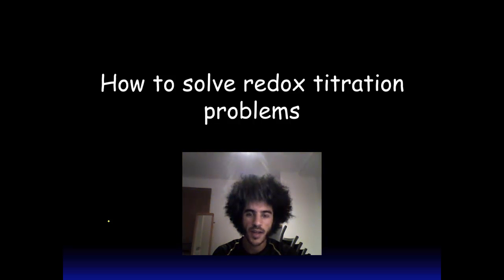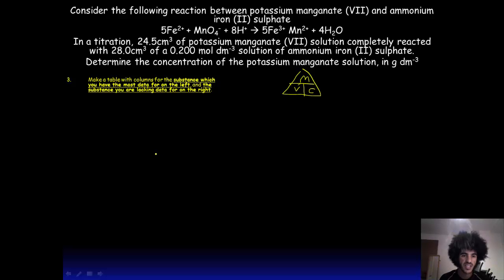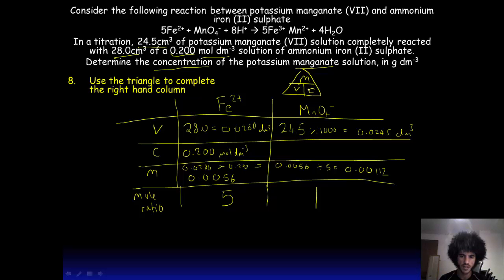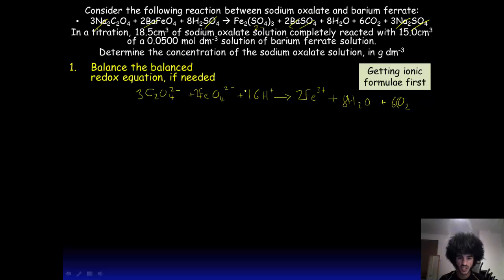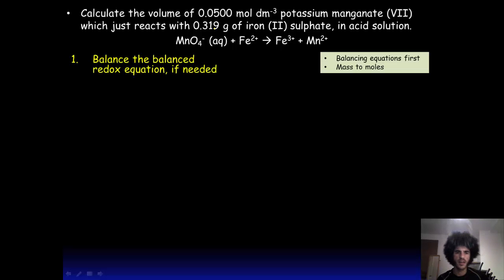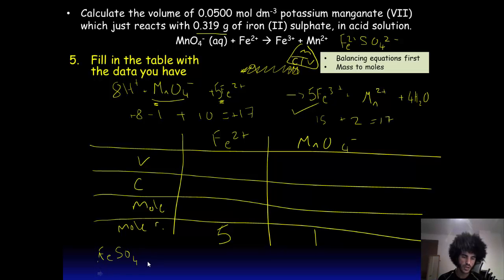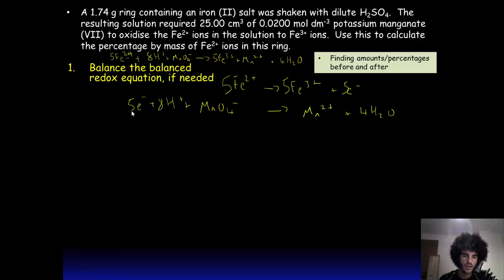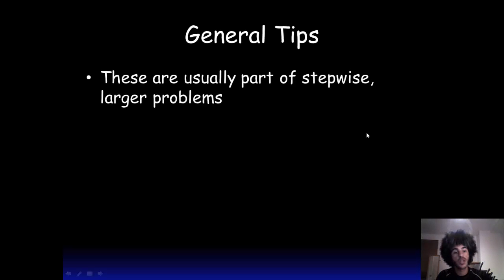Unit 9.1 Redox Titrations Tutorial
A quick tutorial on how to tackle redox titrations, especially the nasty variants. I hope it's useful!